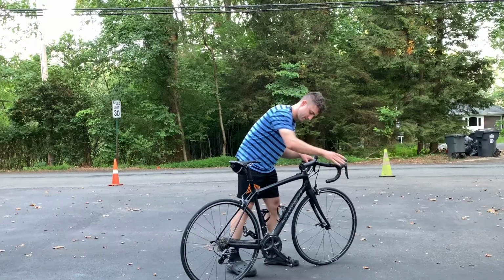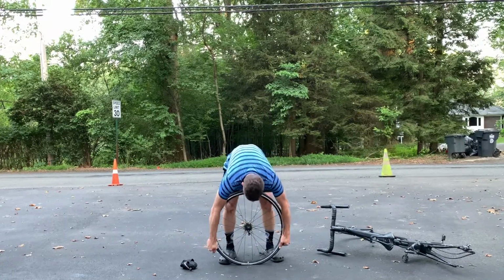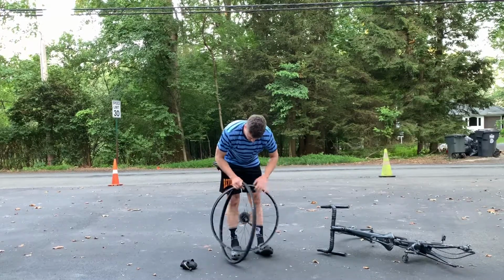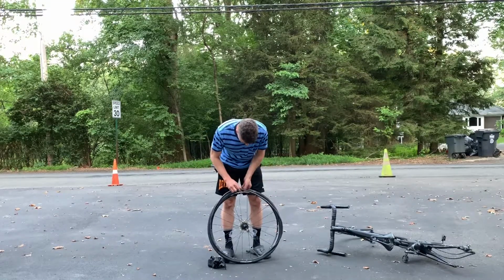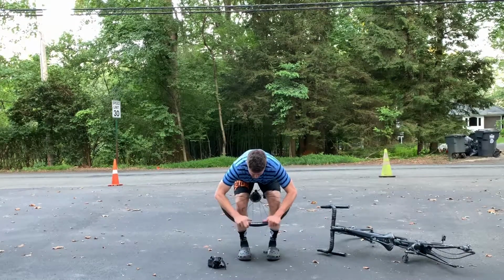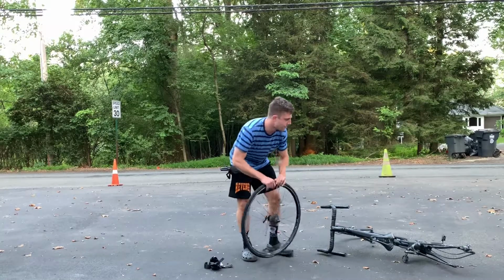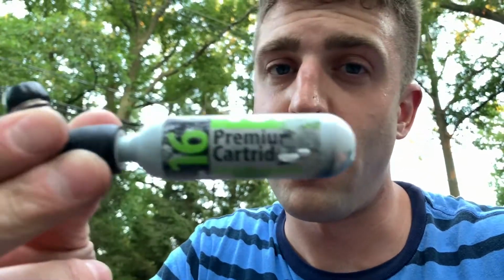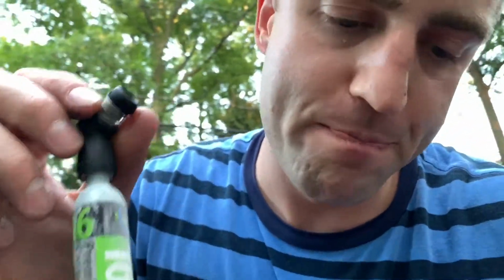How To Change A Flat - EASY!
Rear wheel flat tire change done in real time with voiceover. Fast and easy!